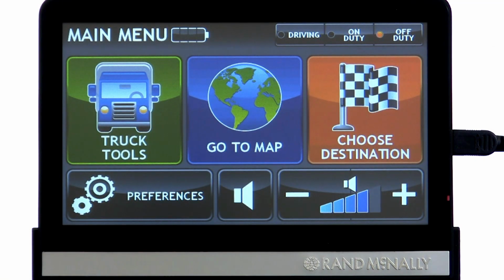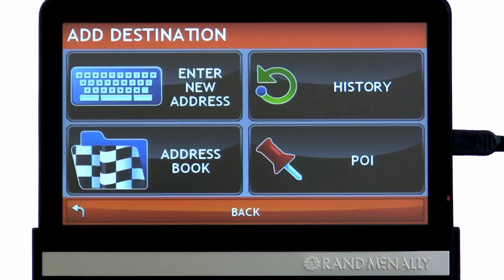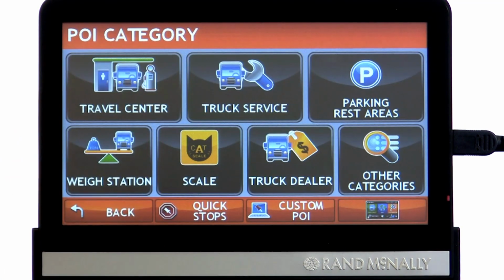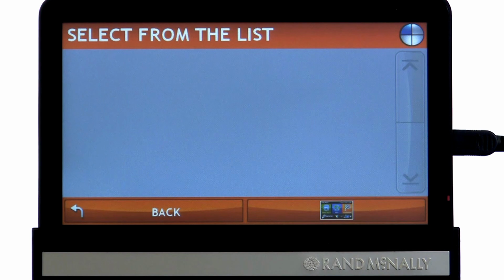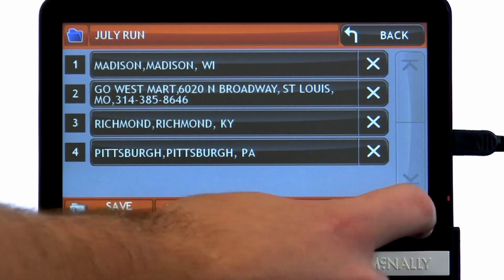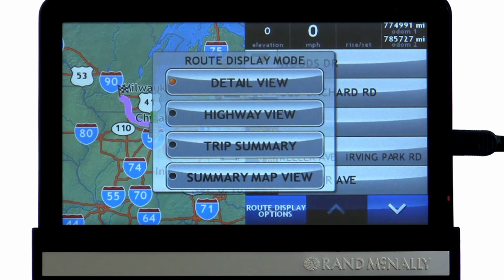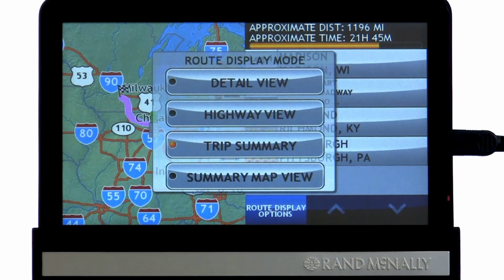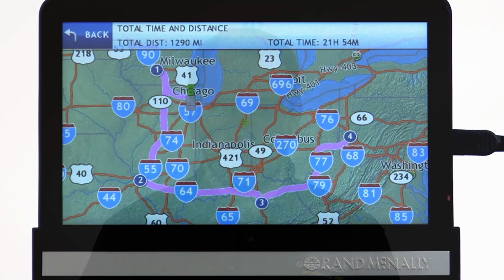Multi Stop Trips & Route Display Options